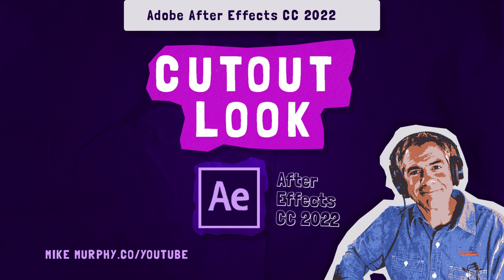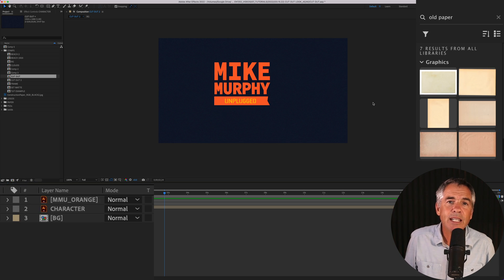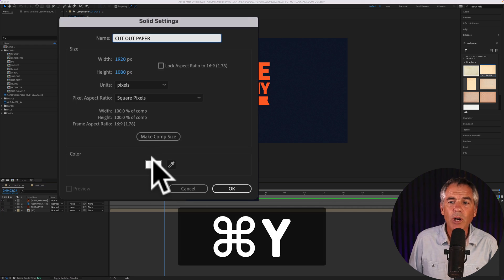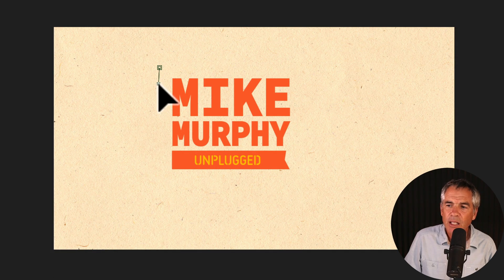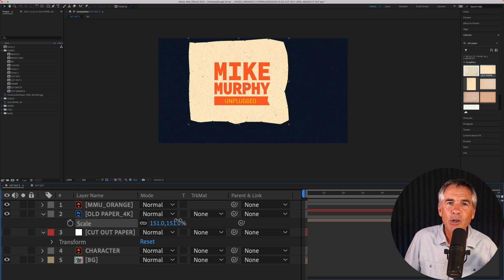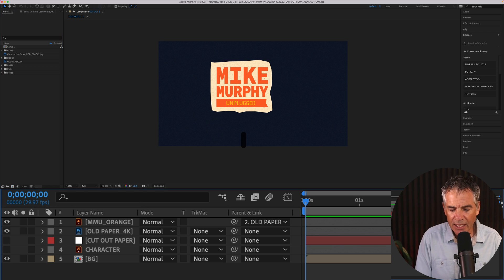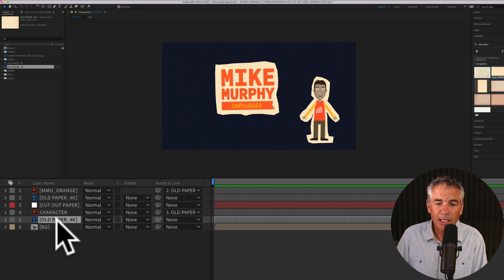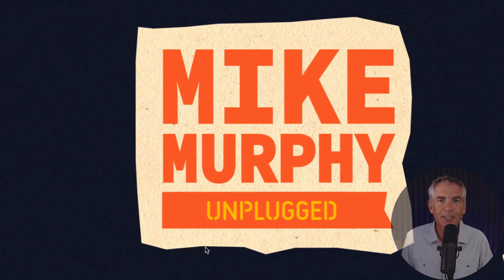After Effects: How To Create Paper Cut-Out Look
After Effects CC 2022: How To Create Paper Cut-Out Look

This tutorial will show you how to create a Paper Cut-Out look in Adobe After Effects CC 2022 to give your animations a  ‘Hand-drawn, Stop-Motion’ look and feel.

Note:
This tutorial focuses on creating the hand-drawn paper cut-out look and not so much on how to animate. However, I do provide the animation steps I used in this tutorial below.

Keyboard Shortcuts:Create a New Solid Color Layer: Cmd or Ctrl + Y
Pen Tool: G
Reveal All Masks: M

Expression Used:
loopOut()

How To Create the ‘Paper Cut-Out Look’ in Adobe After Effects CC 2022:
1. Create a new composition at 1920 x 1080, 30 fps is fine
2. Drag a logo or graphic onto the Composition that you want to use for the ‘cut-out’ effect
3. Drag a texture layer or create a new solid color layer (cmd/ctrl + Y) and drag this layer below the logo or graphic layer
4. Select the Paper Texture or Solid Color Layer
5. Select the Pen Tool (keyboard shortcut is ‘G’)
6. Click around the logo using the Pen Tool. The last click should be on the point you started with.
7. Click on the points to adjust
8. When finished with the Pen Tool, you should have the ‘paper cut-out’ (graphic with a paper or solid color jagged edge)
9. To Reveal Mask, select layer and click on ‘M’. The Mask should be set to ‘Add’

How To Parent Logo/Graphic Layer to Paper Texture (or Solid Layer):
1. Select Logo/Graphic Layer
2. Look for ‘Parent Column’ and look for Spiral icon called the Pickwhip (looks a little like @ symbol)
3. Drag Pickwhip (@) onto the Paper Texture or Solid Color Layer
4. Now when you scale or animate the Texture layer, the logo/graphic layer will follow

How To Animate the Paper Cut-Out Graphic
1. Drag Playhead to the beginning of the Timeline
2. Select Paper Texture Layer
3. Click on the Pan Behind tool in the top toolbar
4. Drag the Anchor Point to the bottom of paper texture/solid color
5. Select Paper Layer
6. Tap ‘R’ for Rotation
7. Click on the Stopwatch to add a keyframe
8. Drag playhead out to the 1-second mark and change the rotation by a few degrees
9. Move the playhead forward by 3 frames and change the rotation back to the starting point (you can also just copy/paste the first keyframe)
10. Press the Option or Alt Key and click on the stopwatch for Rotation
11. Enter the expression loopOut()
12. Press Spacebar to preview